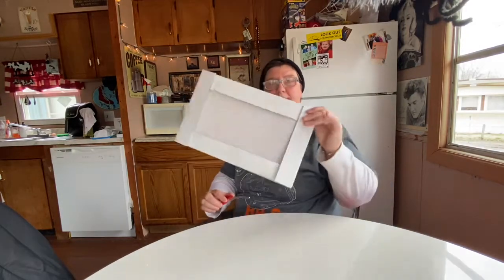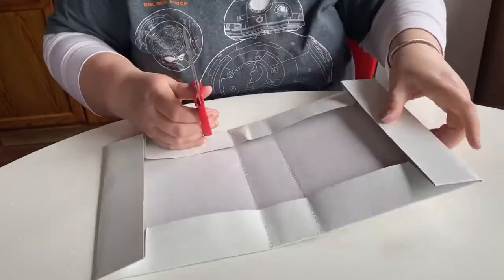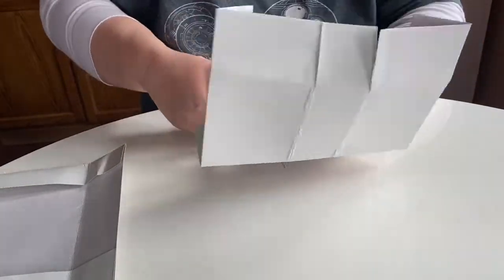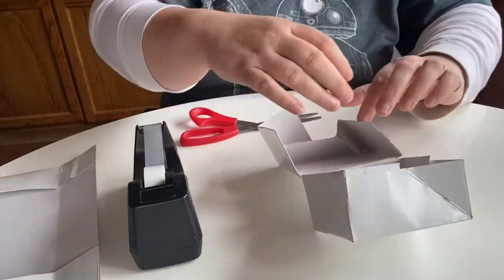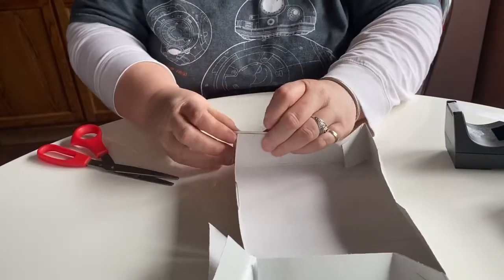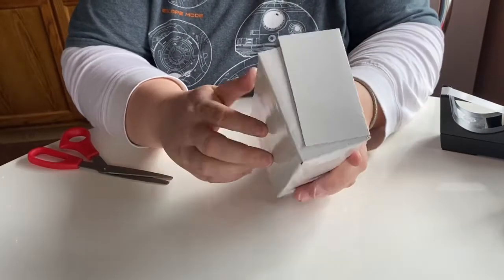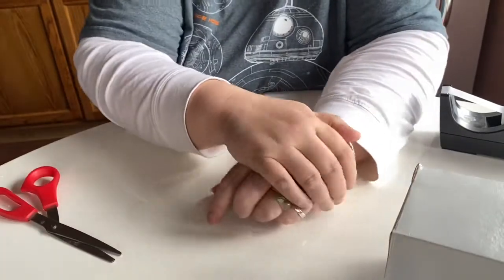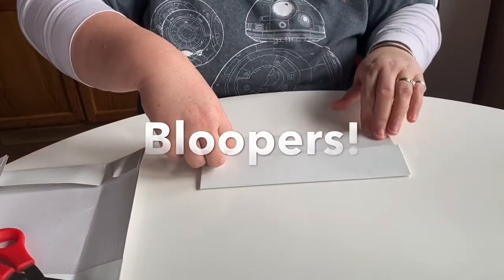FlipSide Episode 3 - Lets make a box.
Tutorial on how I use left over Christmas clothing gift box top and bottoms to make smaller boxes for jewelry and other small items I don’t have boxes for.